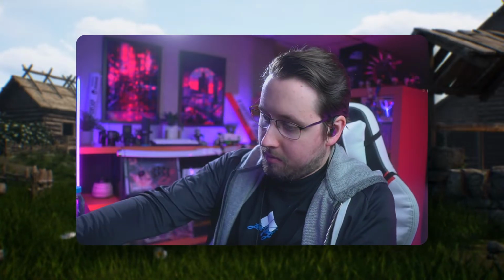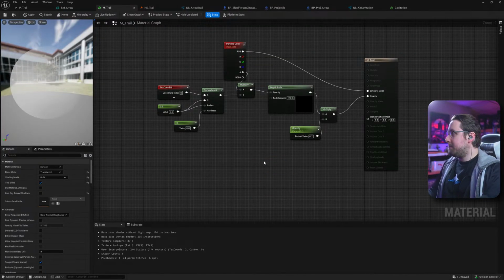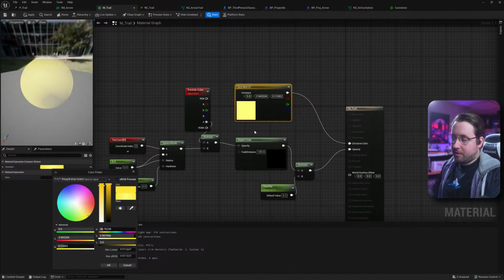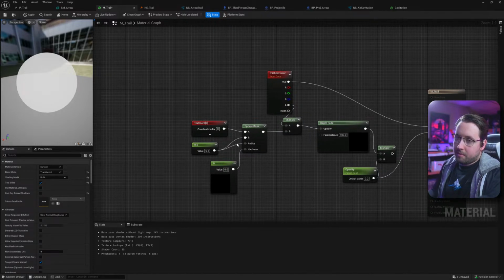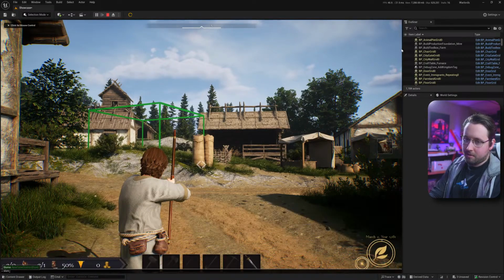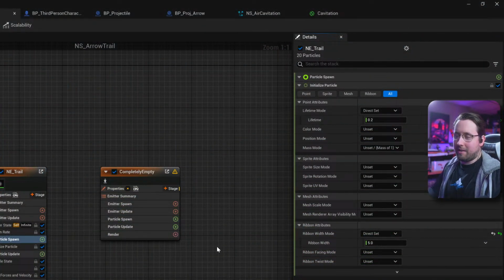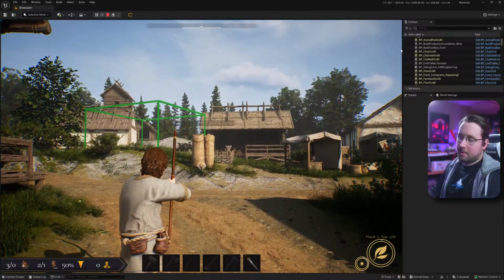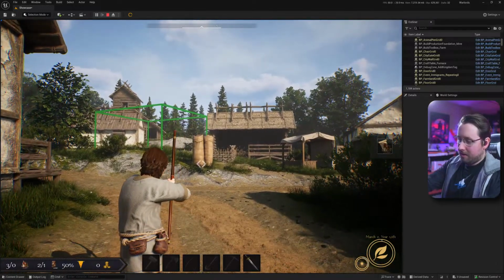Noble Legacy: Pre-Release Behind The Scenes With Technical Artist From The Team!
This is a behind the scenes look into developing Noble Legacy, with Technical Artist Scott from the team at Studio 369.